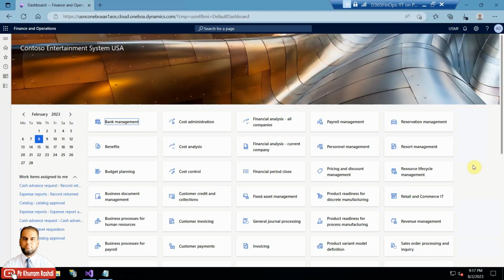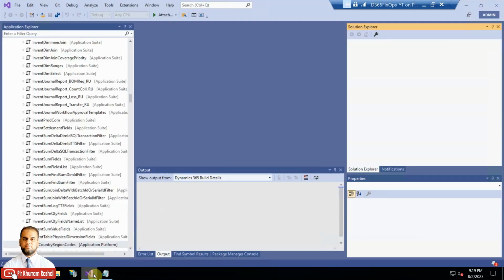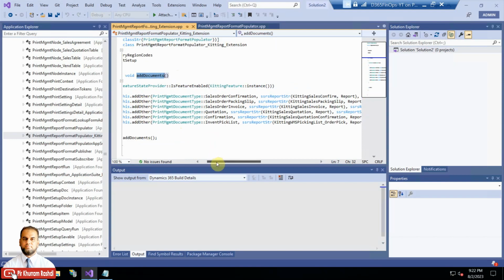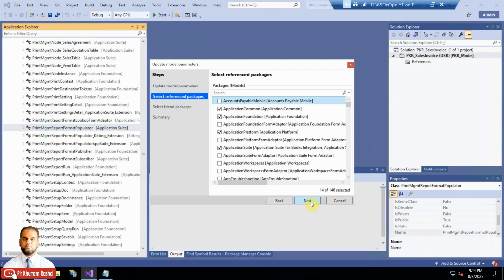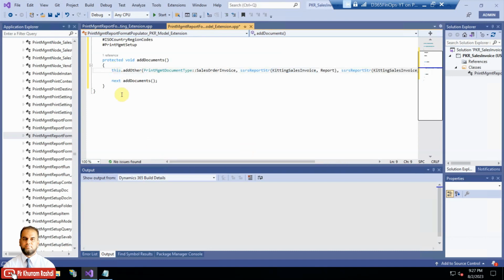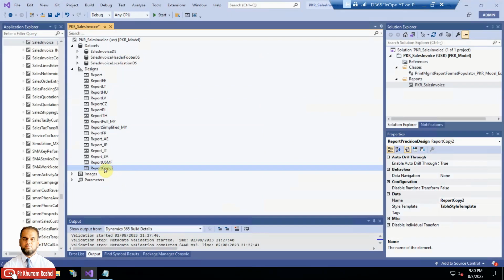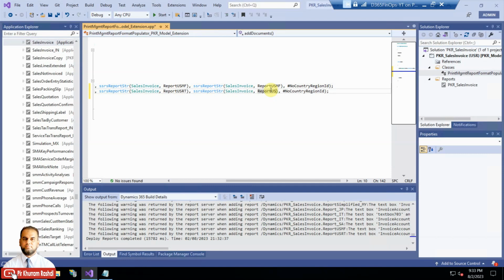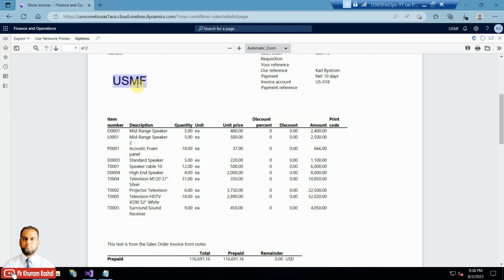How to develop and setup different SSRS report format per legal entity in Dynamics 365 Finance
The video demonstrates how to develop and setup different SSRS report formats per legal entity in Dynamics 365 Finance.

The video begins with a print management overview of how the different designs can be set up per legal entity. Next, by showing an existing example of the Class code, an extension to a parent class in the Print Management framework is written. This will allow populating of various different designs of SSRS reports. Also, an existing SSRS Sales invoice report is duplicated and changed per legal entity. After deployment and building the project, the print management is configured to show the report. Lastly, a posted sales invoice is previewed for different legal entity to show the different design.